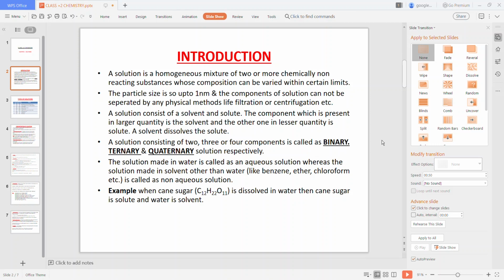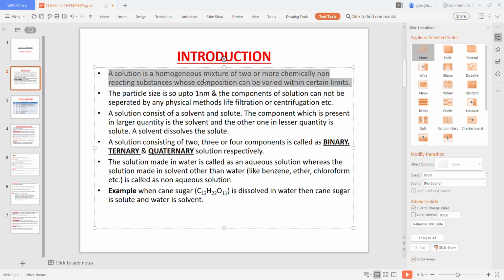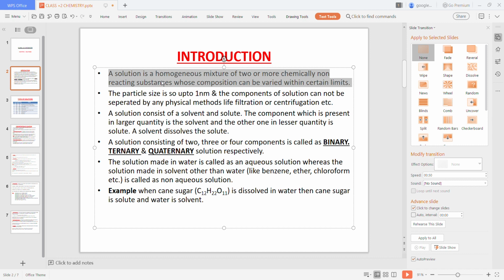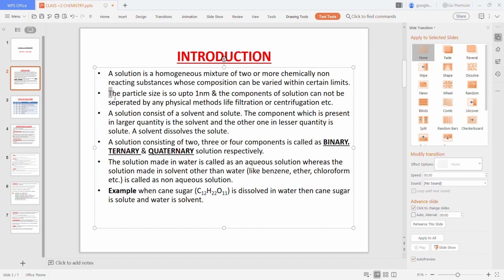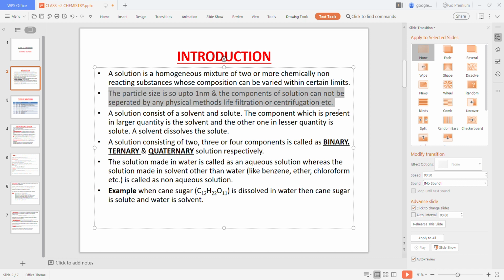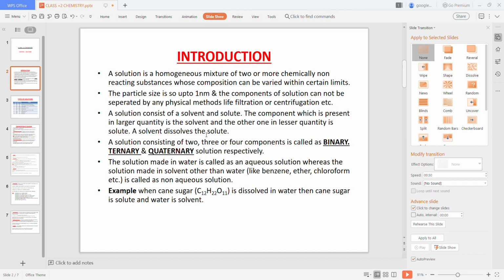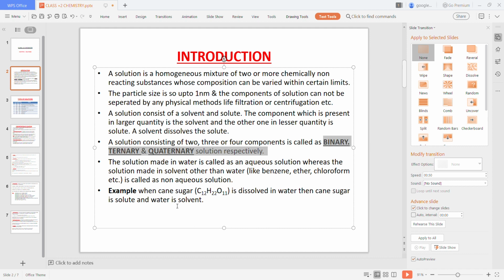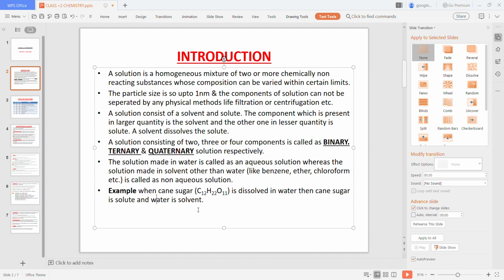Chapter -1 (Solutions) Sample Slide